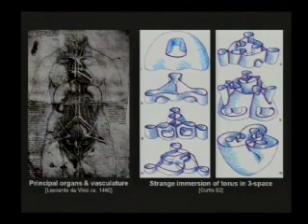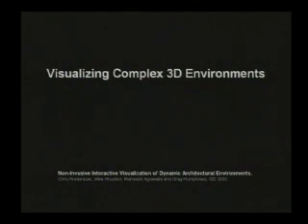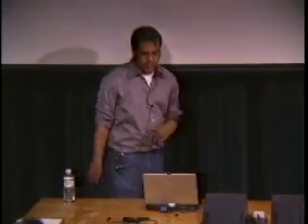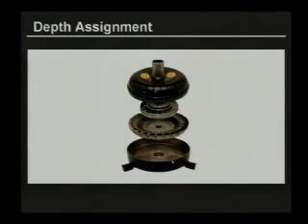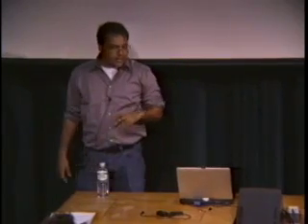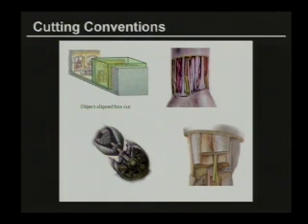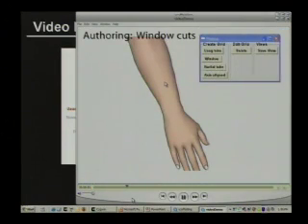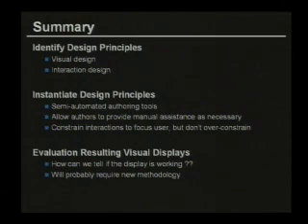Interactive Diagrams of Complex 3D Objects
March 9, 2007 lecture by Maneesh Agrawala for the Stanford University Human Computer Interaction Seminar (CS 547). In this talk, Maneesh presents several interactive systems that make it easy to generate illustrative diagrams of complex 3D objects.